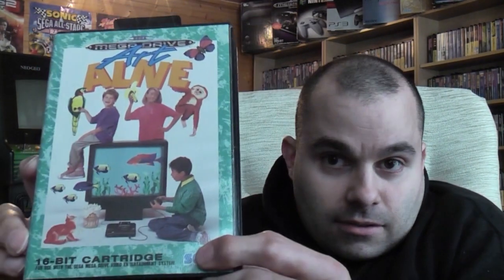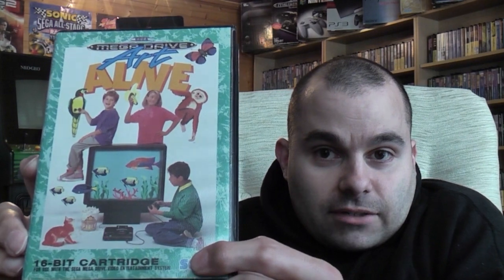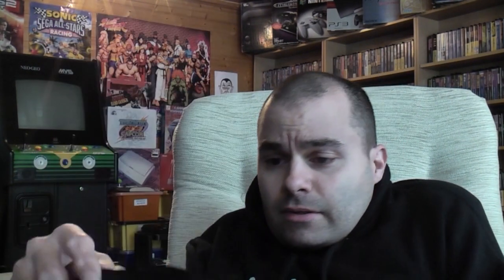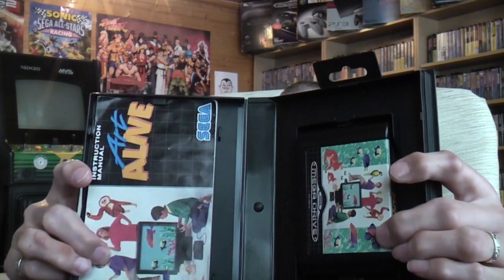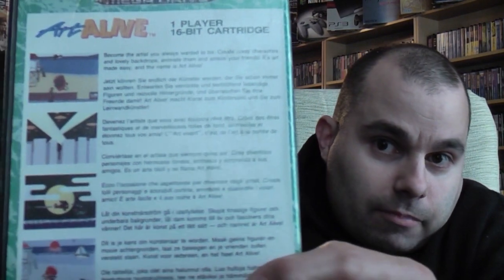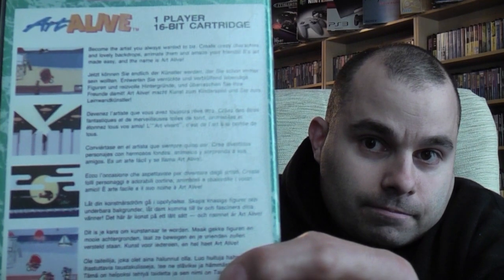Packages #124 and Ultimate Gamers Weekend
Another PAL Mega Drive game towards the full collection :)

Ultimate Gamers Weekend Tournament: 11th and 12th June 2011

Game Link
46 Holbeach Road
Spalding, United Kingdom, PE11 2HQ